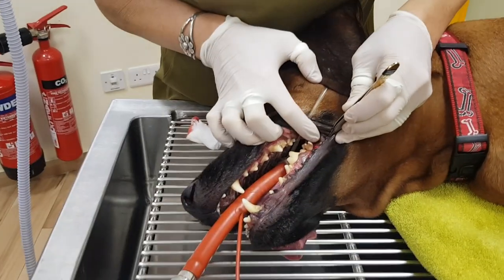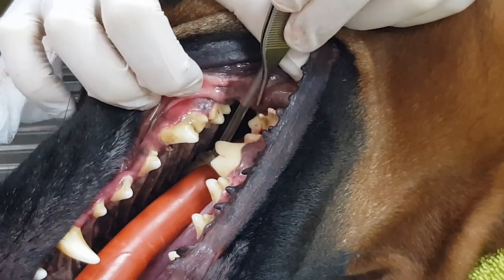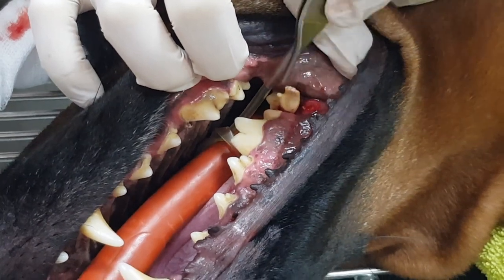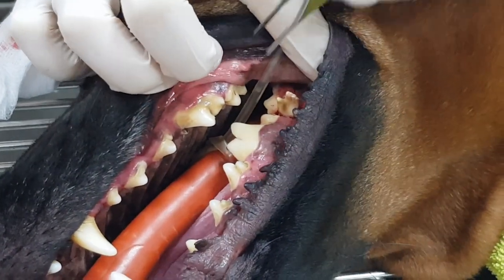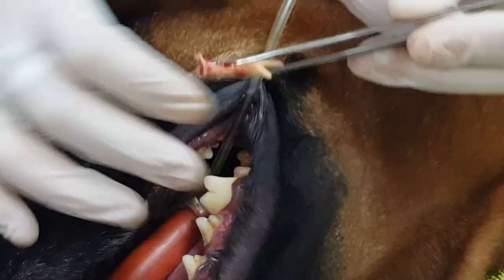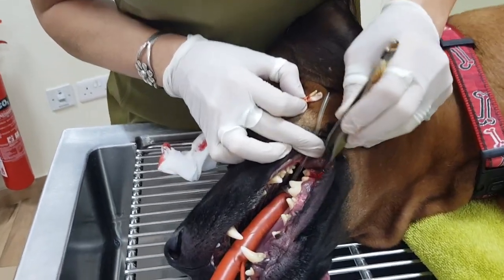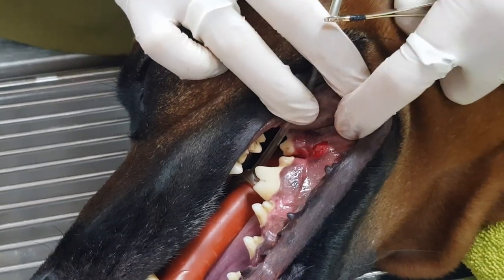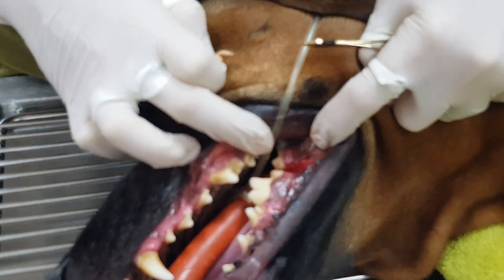Need a toothpick?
Sometimes dogs eat strange objects that can get lodged in-between teeth. This video shows a dog who was generally struggling to eat after part of a rubber toy became stuck in her molars. We had to "give her a hand" (you'll get the joke once you watch the video).